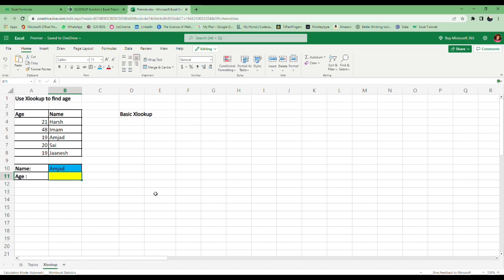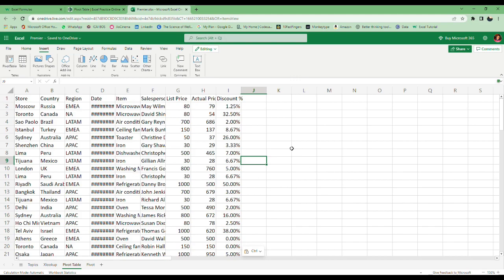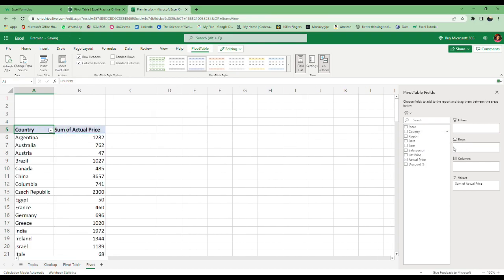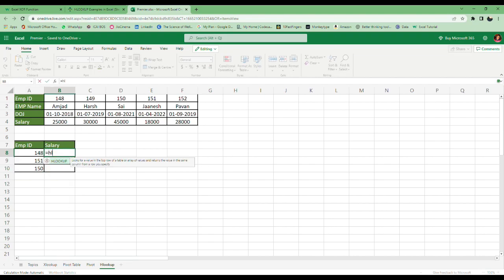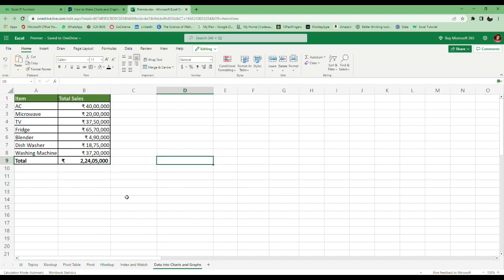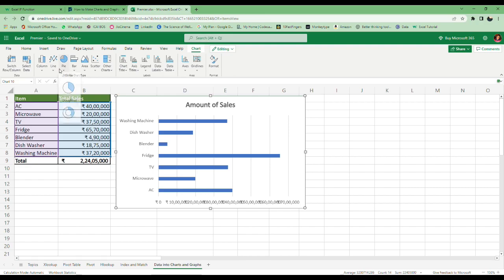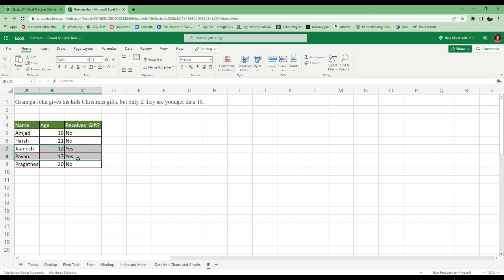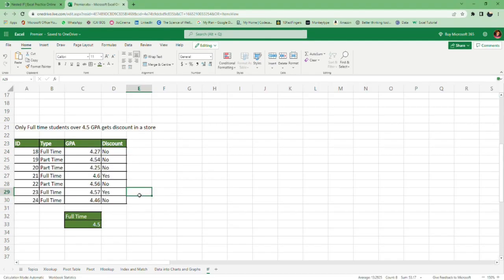Excel Secrets Revealed: Boost Your Efficiency with These Tips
Hi Guys, This is my first video on YouTube.

In this Video, I am going to explain about 7 excel topics in 8 minutes.

00:00 Intro
00:19 Xlookup
01:36 Pivot Table
03:23 Hlookup
04:00 Index and  Match
04:43 Charts and Graphs
06:39 IF formula
07:12 Nested IF
08:04 Outro

About me :
I have an Instagram account explaining about excel with 400K followers.
I am a Chartered Accountancy Student.
I offer freelancing services on excel. Also paid 1 to 1 video call counselling.